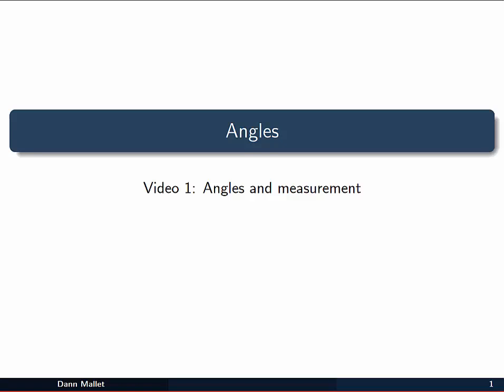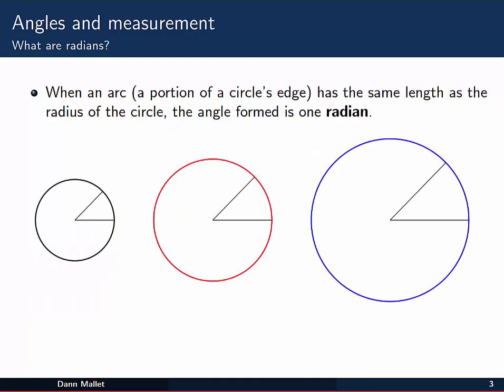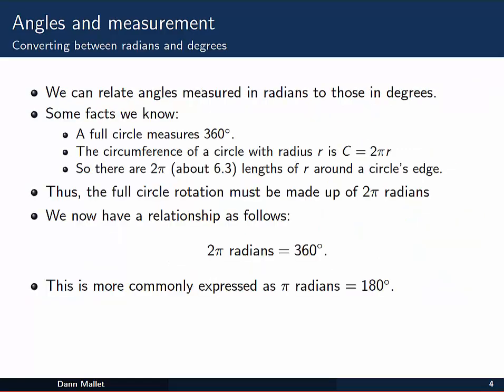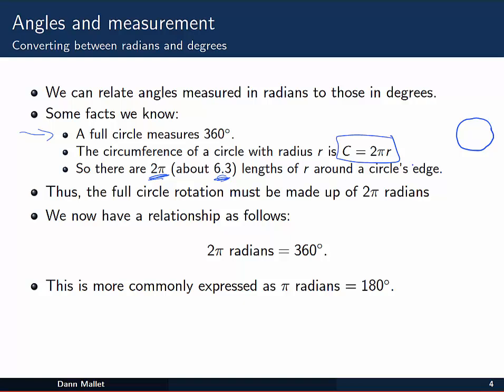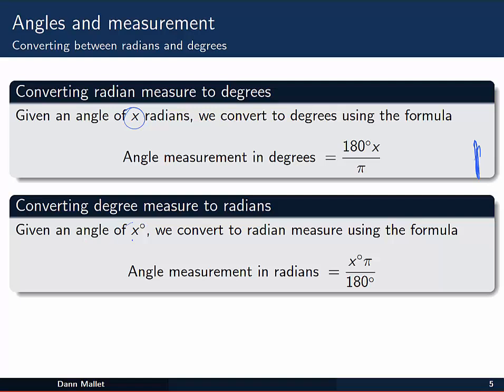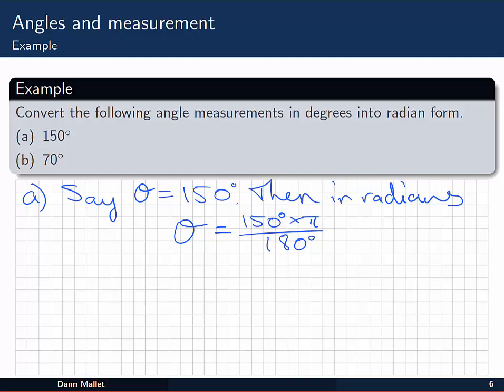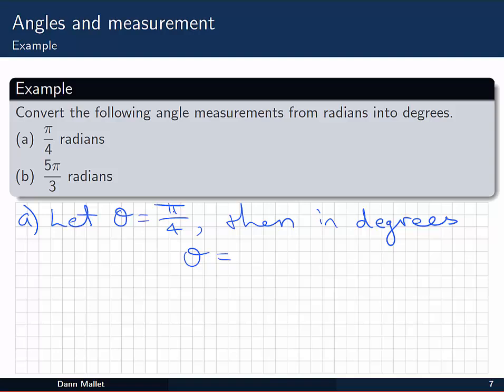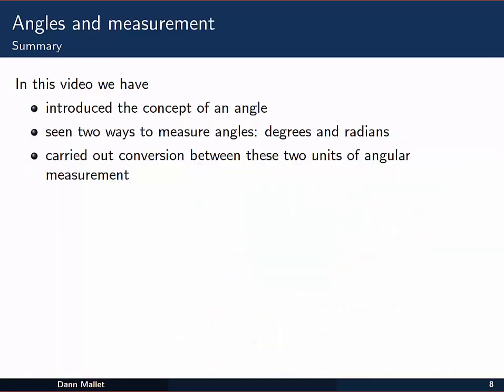Angles - angles and measurement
This video looks at defining what an angle is and the types of measurements we use for them.